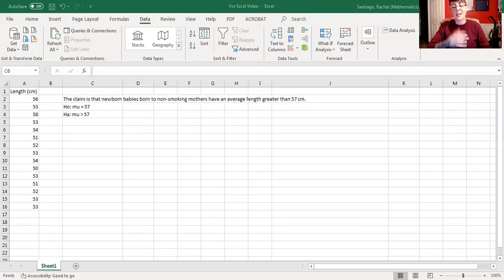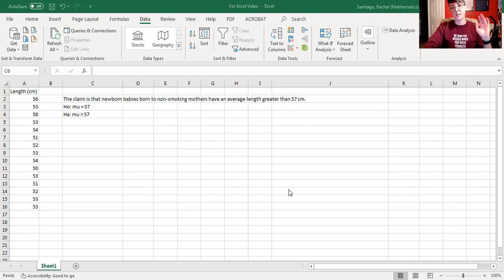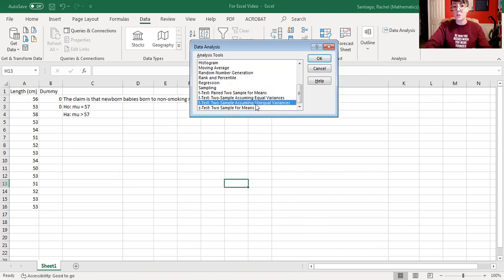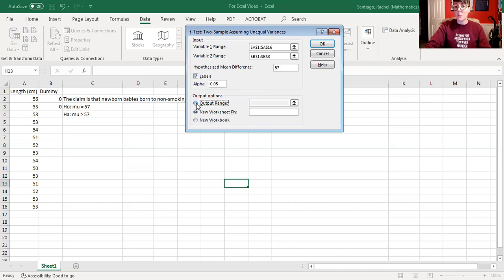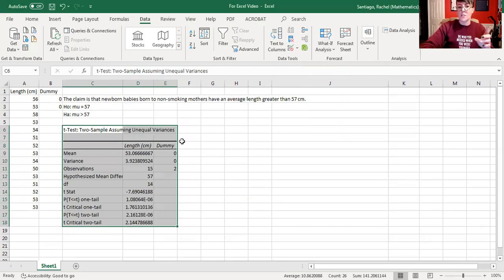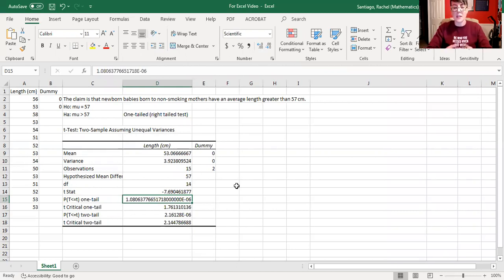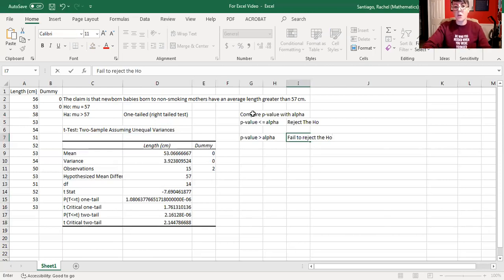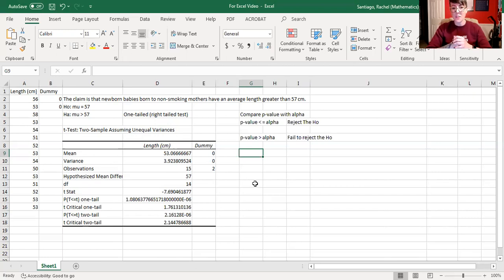Performing a Hypothesis Test Using Excel